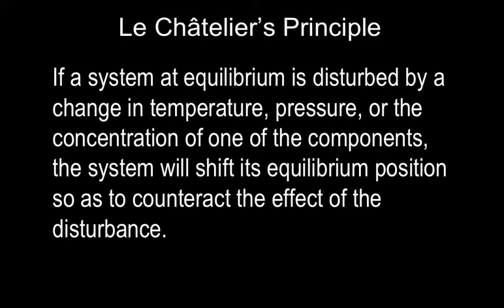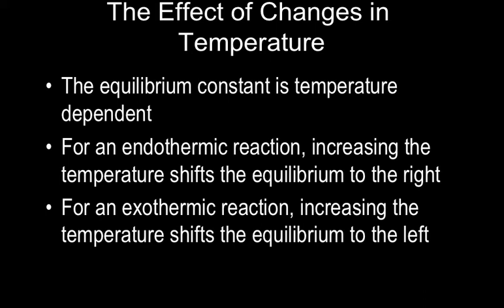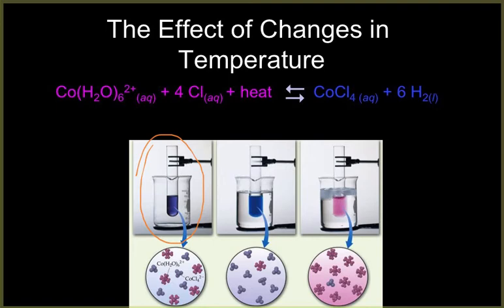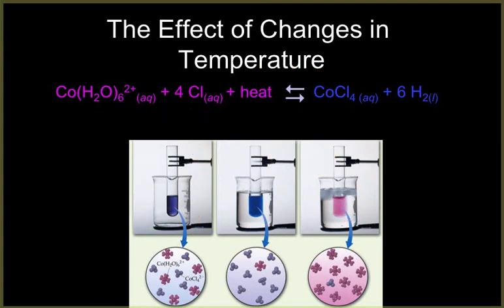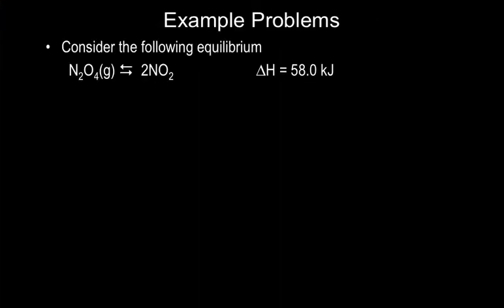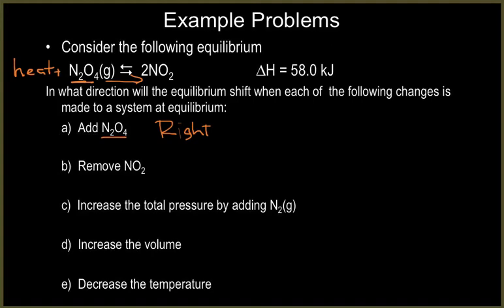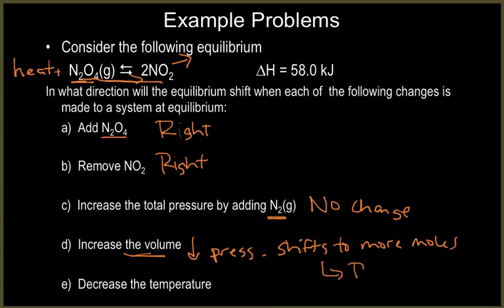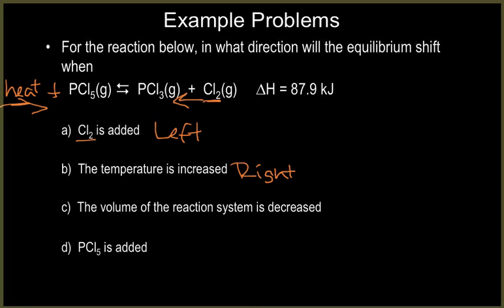AP Chem - Section 15.6 - LeChatelier's Principle